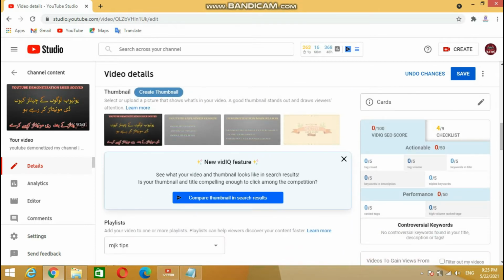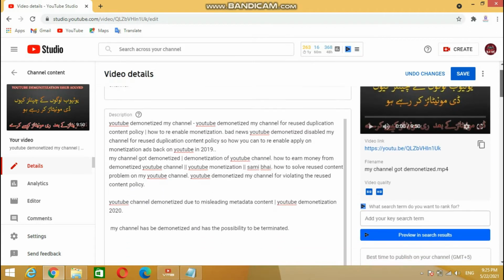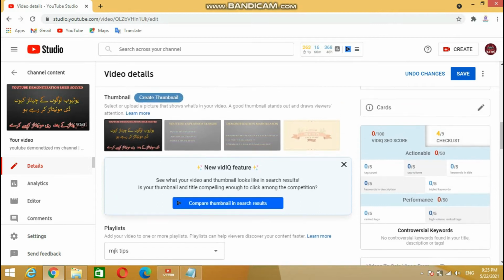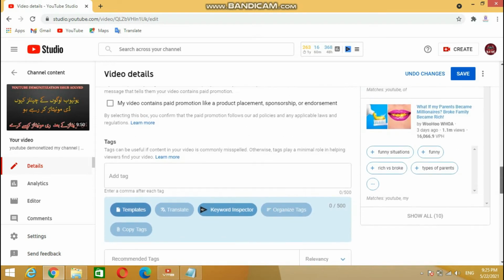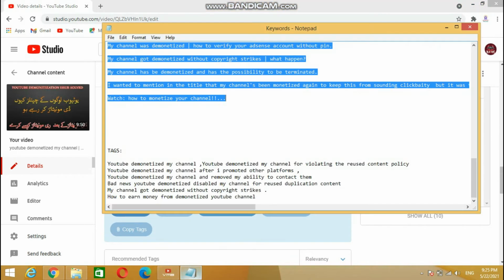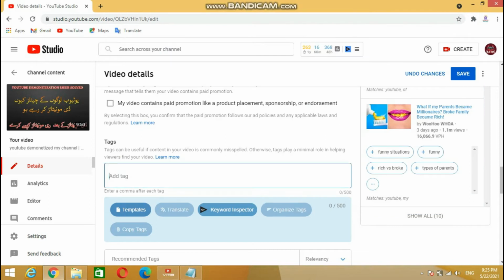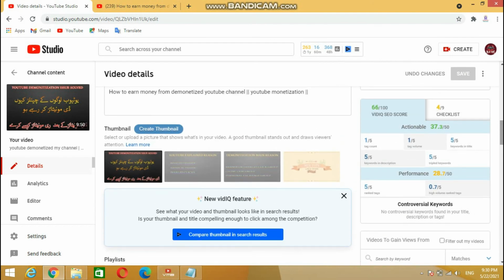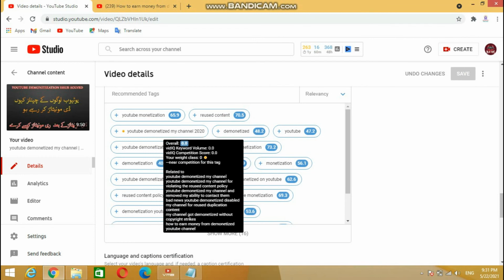seo 2021 | seo tutorial for beginners | on page seo tutorial |top 5 seo tips for 2021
seo 2021 |  seo tutorial for beginners |  on page seo tutorial |top 5 seo tips for 2021| on page seo | seo 2021 importance of schema best seo 2021.

seo in 2021, how to rank #1 in google.  things to consider in seo 2021 and beyond.
seo last month february 2021 | latest updates from google, bing & others in hindi.

will seo change in 2021?..

7 seo predictions for 2021 (get prepared).
my 9 favorite free seo tools for 2021. top 5 seo tips for 2021: best practices & recommendations to get your website ranking #1.

 seo tutorial for beginners | on page seo tutorial |
Keyword research is most important thing to rank videos on youtube and i will share seo 2021 tips and my experience about how to rank youtube videos fast...

Hello friends in this video we have a quality discussion on seo in 2021 with mr.

Seo ranking factors in 2021 in hindi | page experience, mobile first indexing and more.

1:51 14 things to consider in seo 2021 and beyond.

Top 5 seo tips for 2021: best practices & recommendations to get your website ranking #1.

My 9 favorite free seo tools for 2021.

7 seo predictions for 2021 (get prepared).

11 powerful seo link building strategies for 2021. |
how to do seo ,
seo 2020 ,
seo basics ,
learn seo ,
what is seo ,
seo course ,
seo tools ,
what is seo ,
seo course ,
seo tools ,
seo in 2021,
seo tips ,
seo training,
Top 5 seo tips for 2021 ,
9 favorite free seo tools for 2021 ,
powerful seo link building strategies for 2021 ,
seo tutorial ,
seo 2021 ,
seo tutorial for beginners ,
on page seo tutorial ,
on page seo in hindi 2021,
seo,
on page seo tutorial 2021 ,